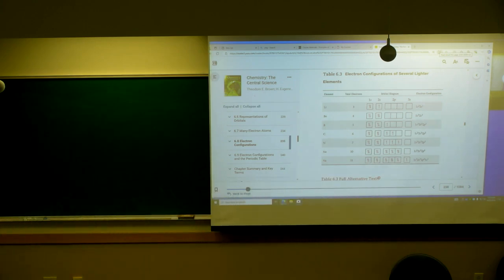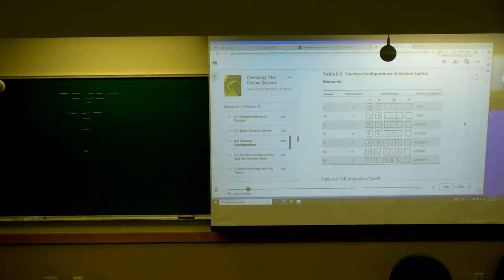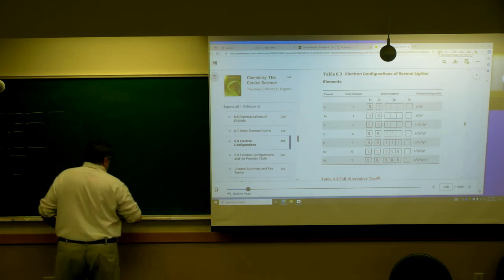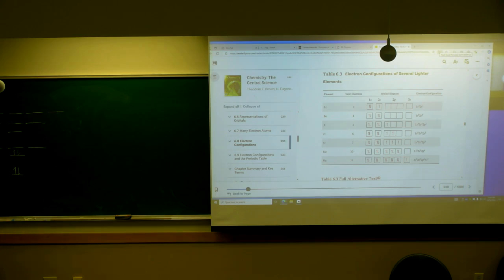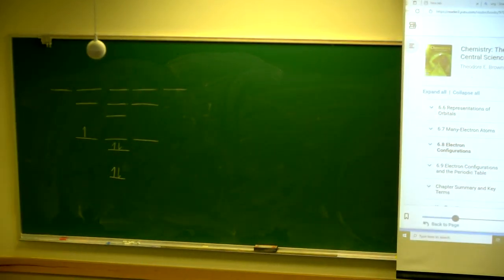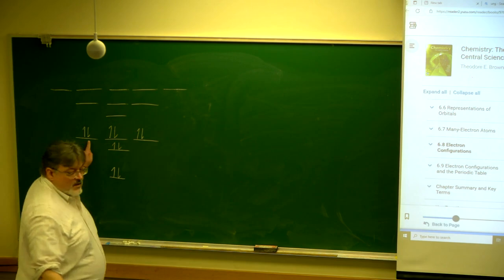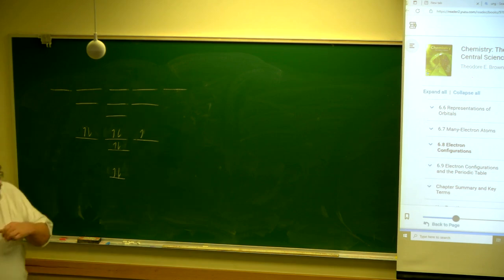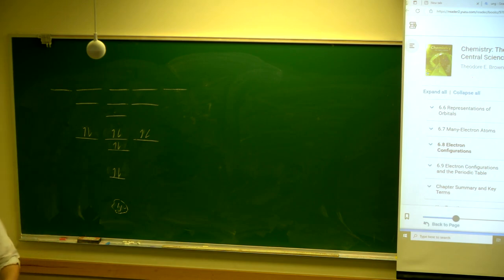Tuesday June 25th Video A